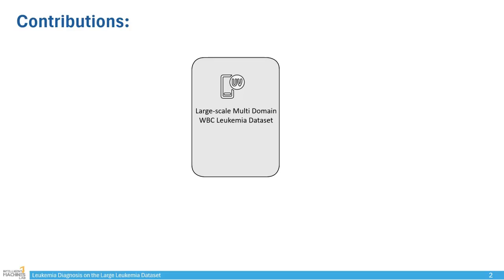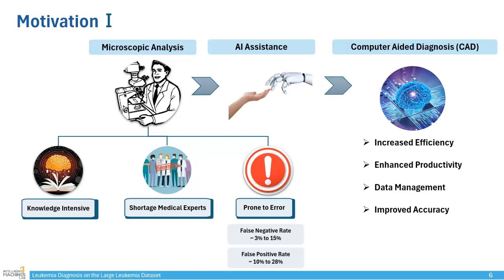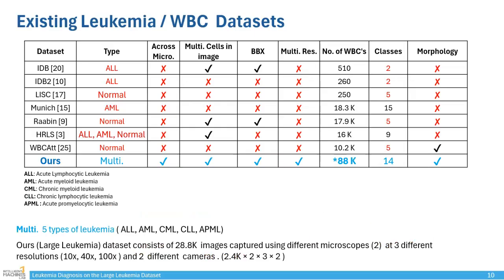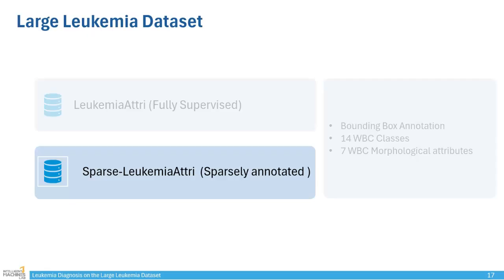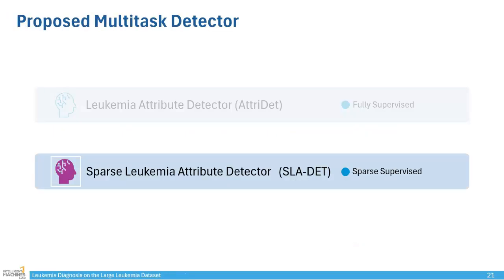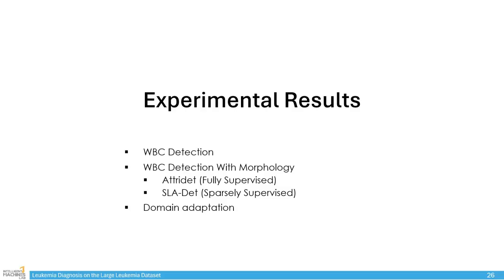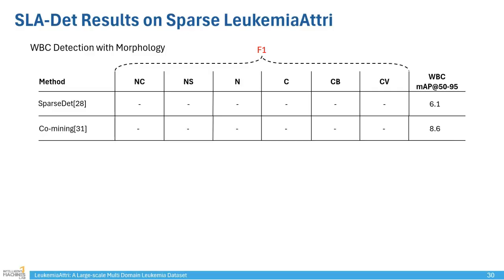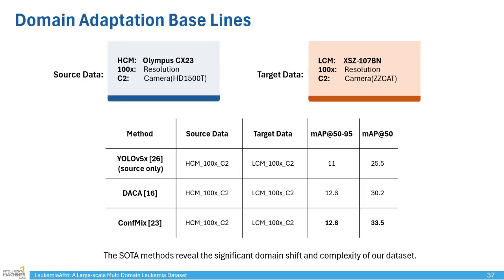Research Paper 2025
The work, "A Large-Scale Multi-Domain Leukemia Dataset for White Blood Cell Detection with Morphological Attributes for Explainability," was presented as an oral at MICCAI 2024. This study introduces the first large-scale, multi-domain leukemia dataset enriched with morphological attributes, enabling explainable AI methods for white blood cell detection and classification. The dataset is designed to advance automated hematology analysis by bridging clinical relevance with computational models.

Building on this effort, our extension "Leveraging Sparse Annotations for Leukemia Diagnosis on the Large Leukemia Dataset" has been published in Medical Image Analysis. This work addresses the high cost of manual annotations by proposing methods that effectively utilize sparse labeling to achieve robust leukemia diagnosis.

The dataset, code, and presentation slides are publicly available for the research community